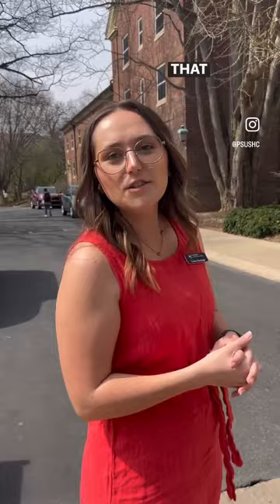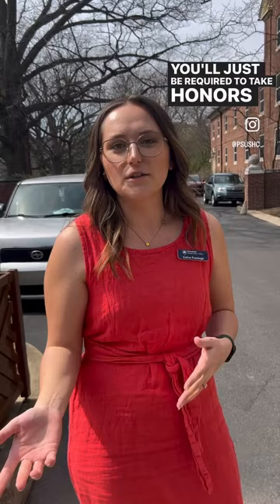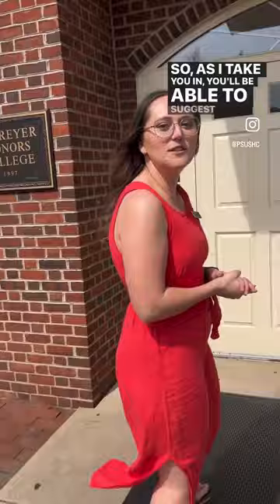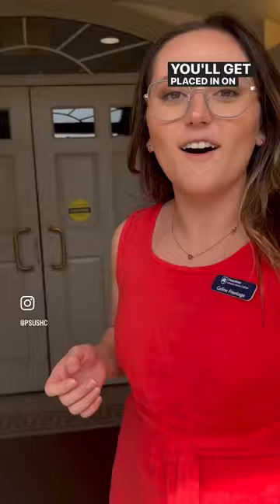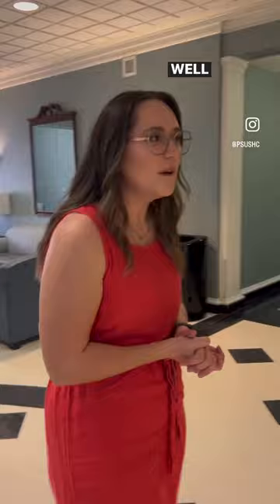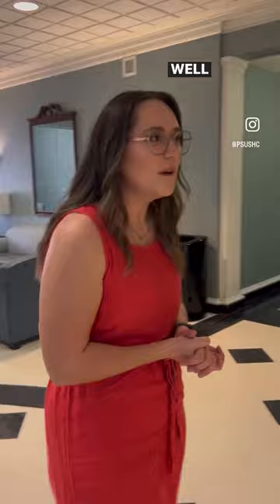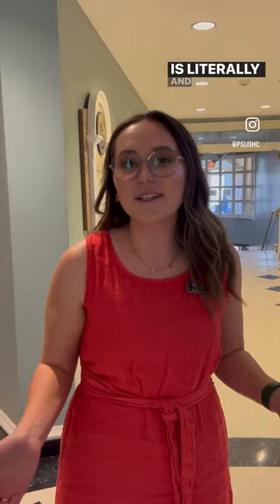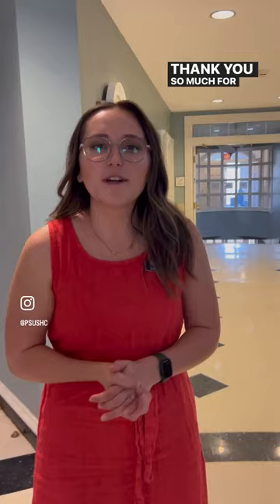Q & A with Celine An Admissions Counselor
Your burning questions about admissions answered! Plus join us in a tour of Atherton Hall,  one of two residence halls reserved for Scholar housing!